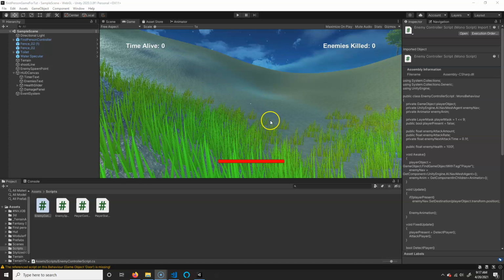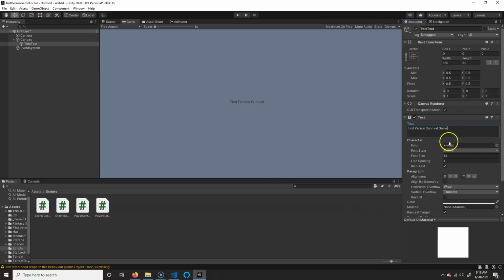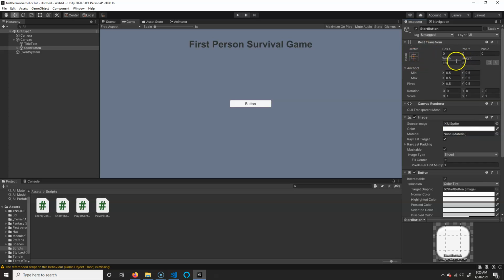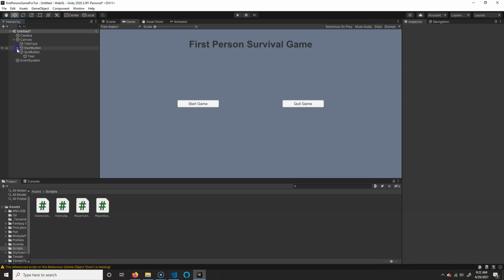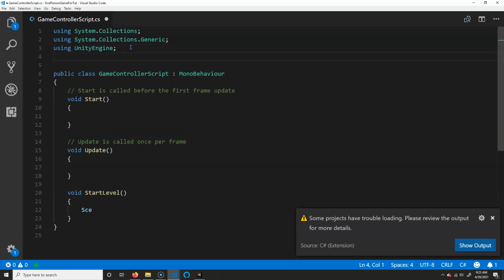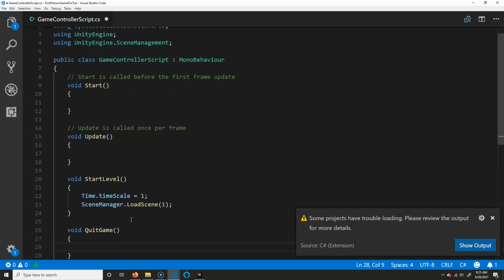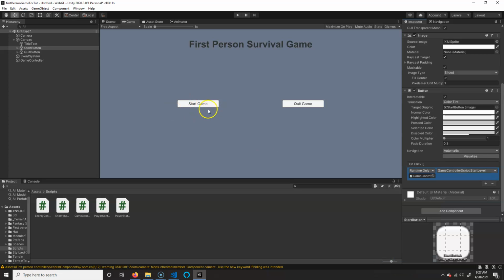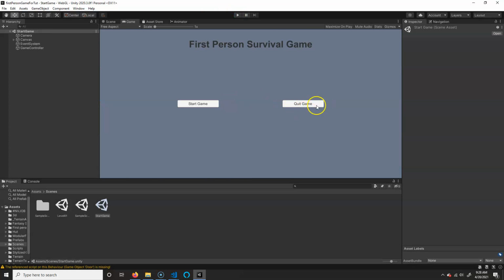Game Design Week 13 First Person Start Screen